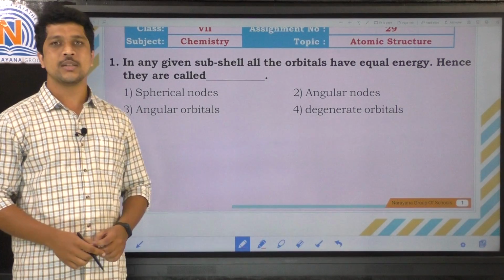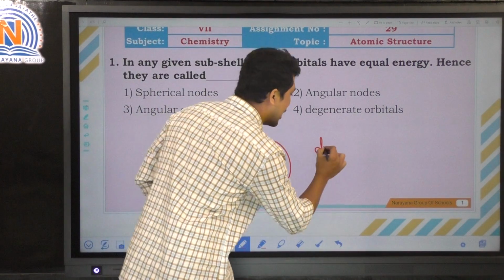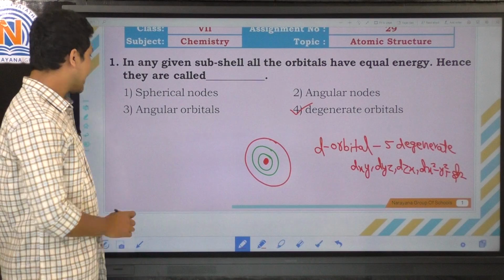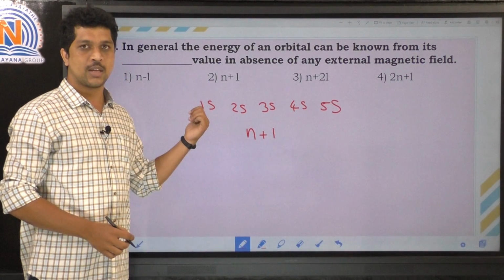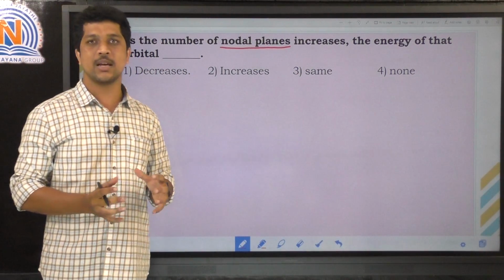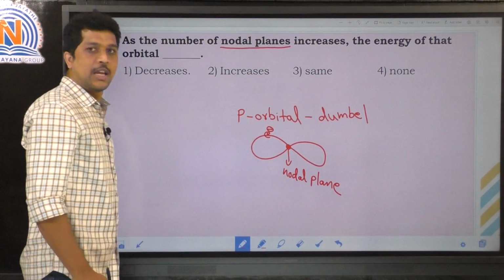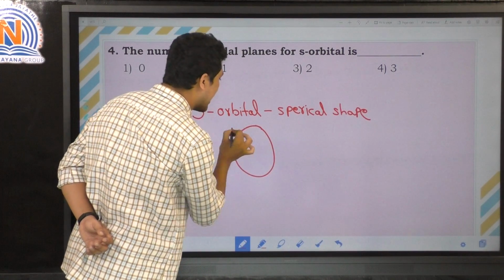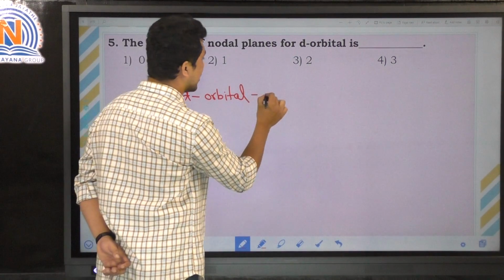VII chemistry Assignment 29